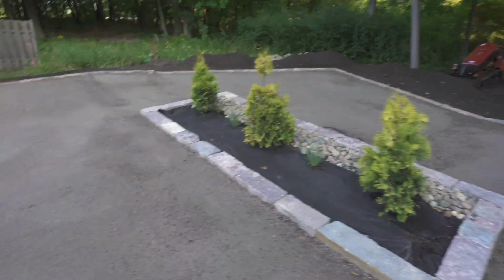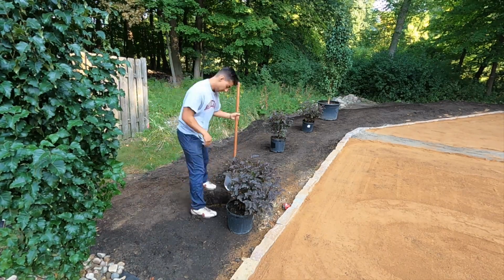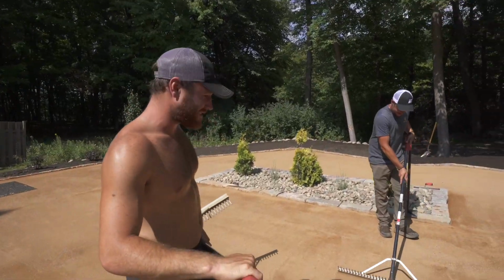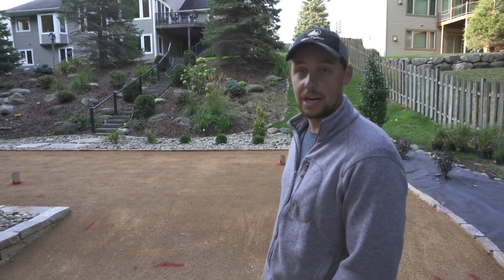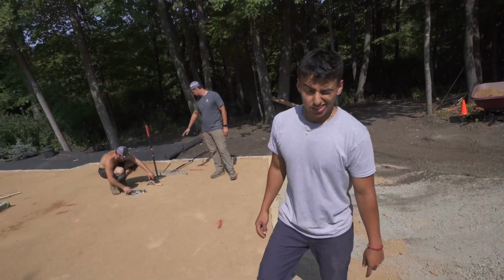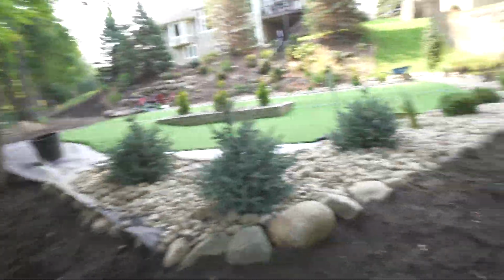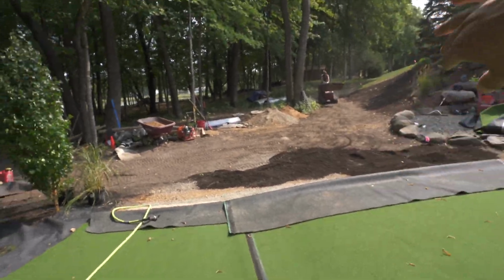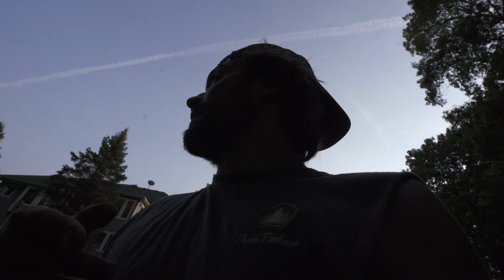LUXURY PUTTING GREEN, PLANT & LANDSCAPE DESIGN/INSTALL - pt.3 - Three Timbers Services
This week we wrapped up all of the planting and landscape work we were working on around the entire putting green. Next week we will be installing all of our turf, installing our chipping tee box, and also installing a flag pole.

Follow the boys on Instagram:
Threetimbersservices
bradfering
bobbyhmason
drewbear.s
ii_bryanalcala